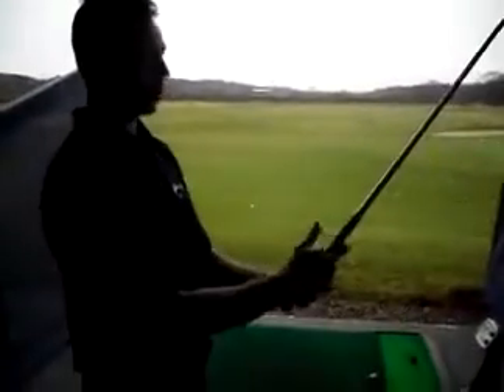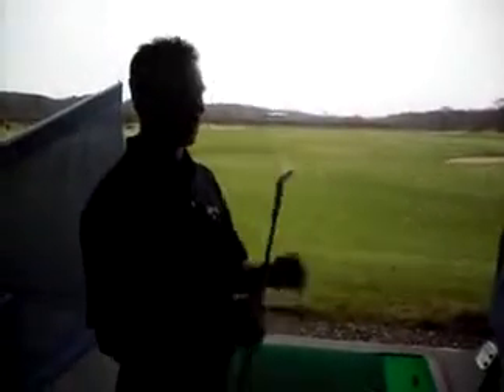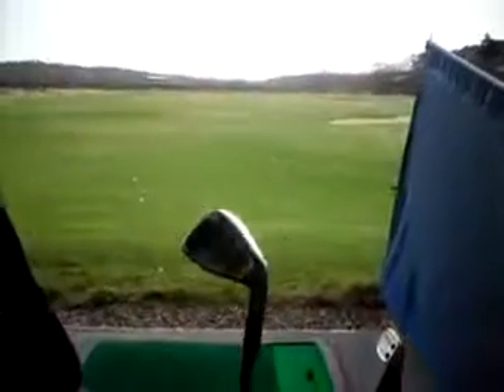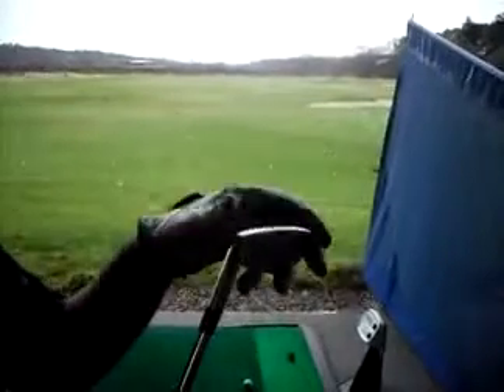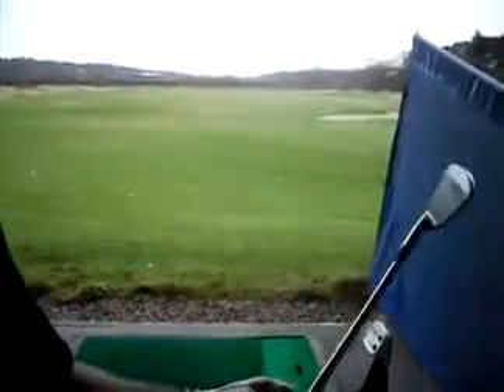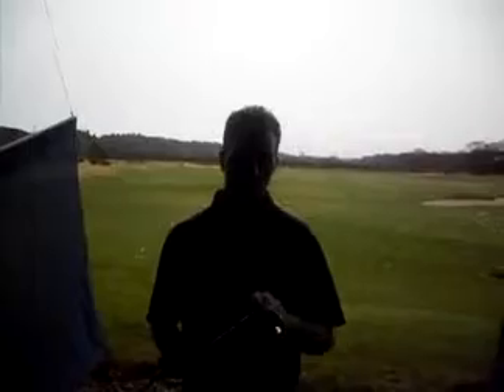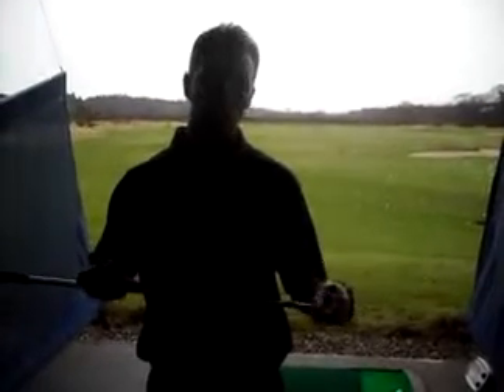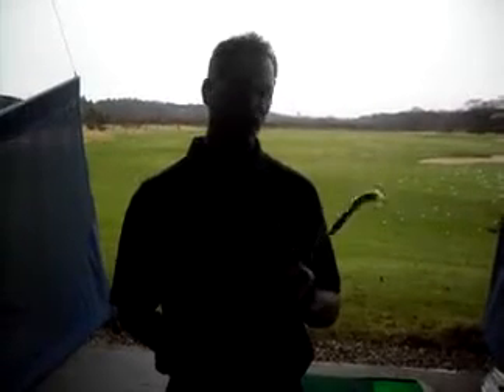Callaway RAZR X Tour Irons_golfclubsingapore.org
Callaway RAZR X Tour Irons
The Callaway RAZR X Iron creates tighter shots, shorter putts and lower scores through uncompromised performance. Most irons today are designed to maximize one specific performance benefit— distance, forgiveness or feel— while sacrificing all other critical areas needed to